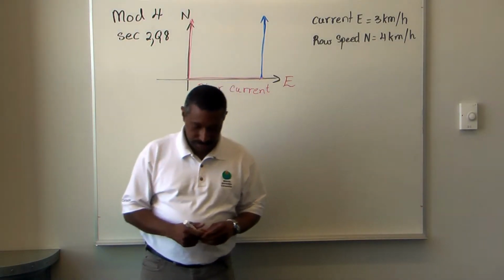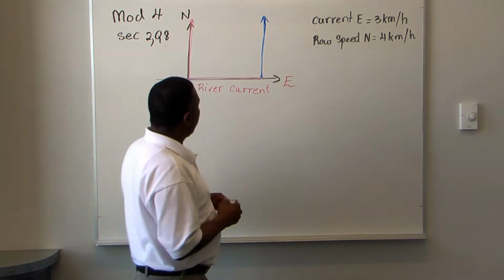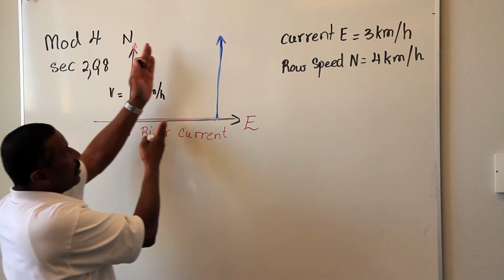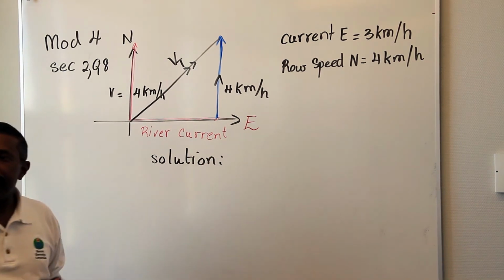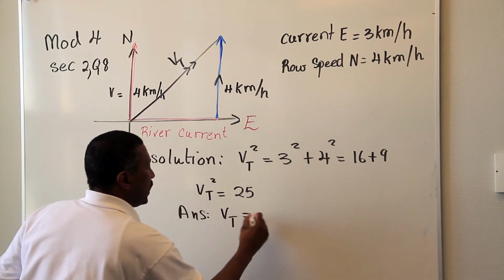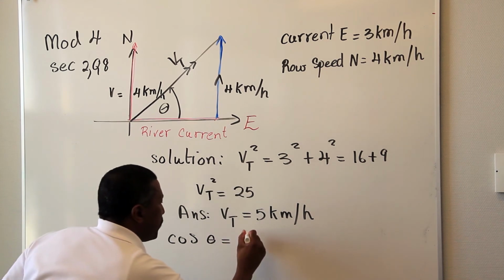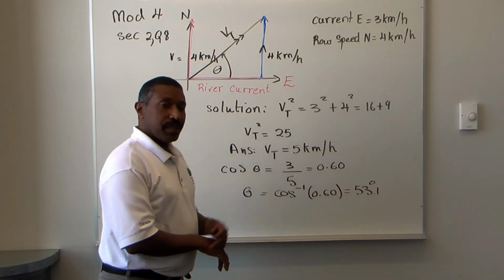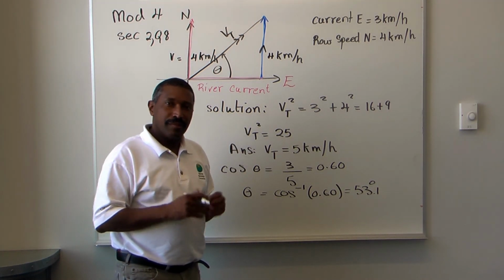Linear Kinematics 2 Mod 4 Sec 2 Q8